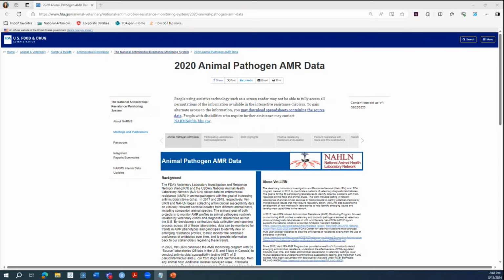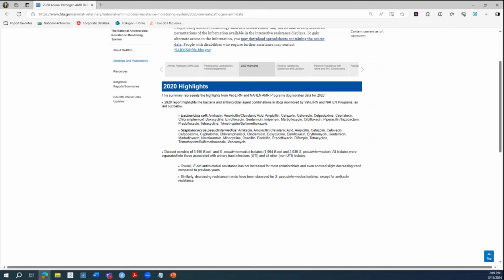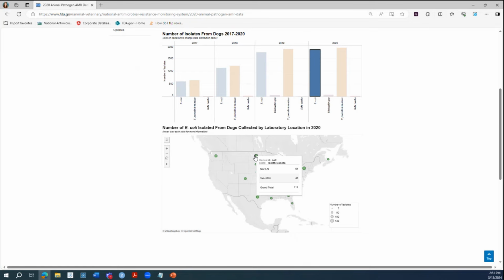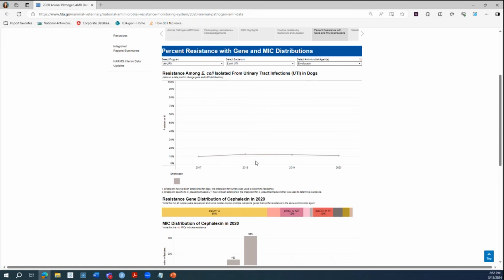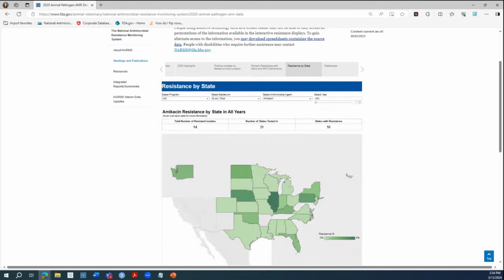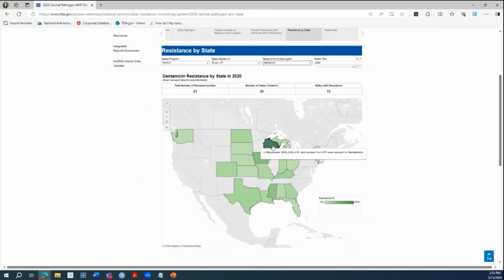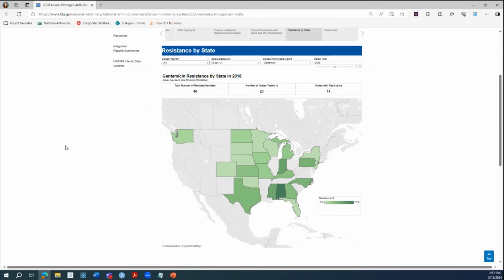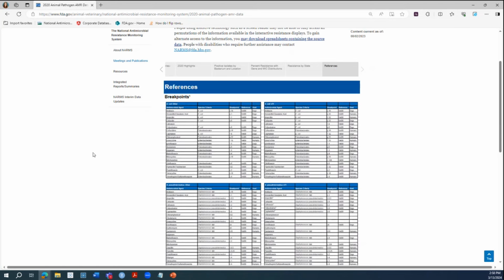Animal Pathogen AMR Data Tutorial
This tutorial shows how to use the Animal Pathogen AMR Data dashboard featuring integrated antimicrobial resistance (AMR) data from the Veterinary Laboratory Investigation and Response Network (Vet-LIRN) and the National Animal Health Laboratory Network (NAHLN) AMR monitoring programs.